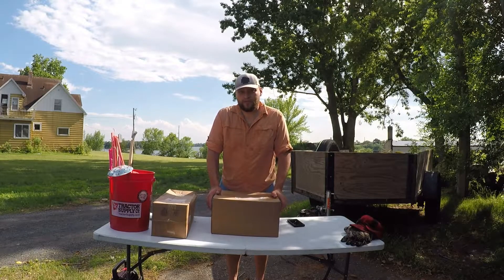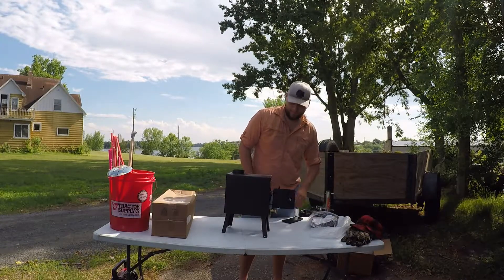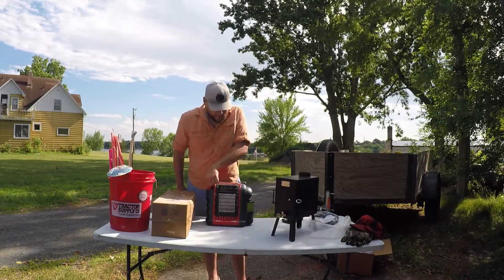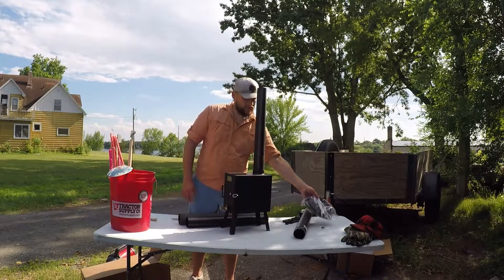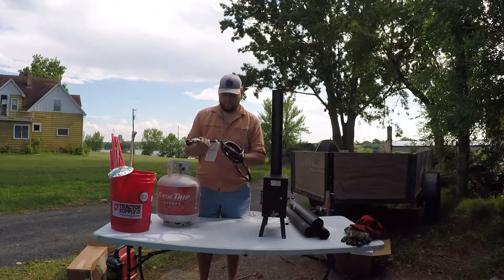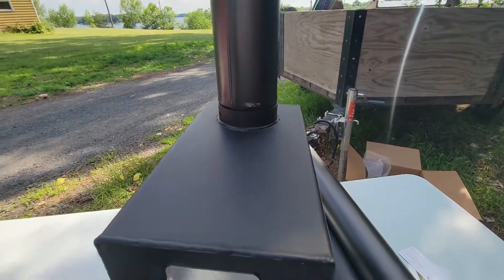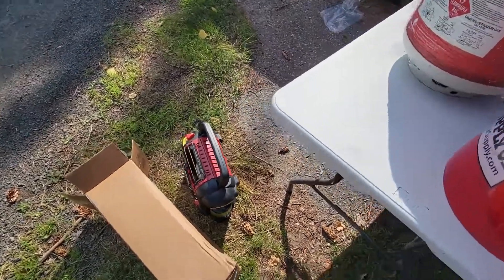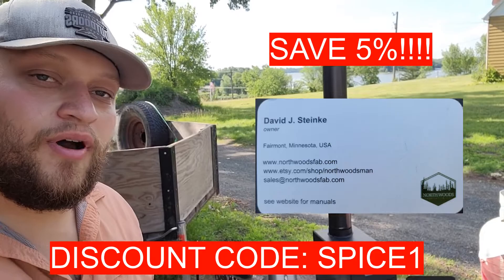Northwoods Fabrication Gas Stove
Check out @northwoodsfabricationllc  for video updates! Also check out their website Northwoodsfab.com